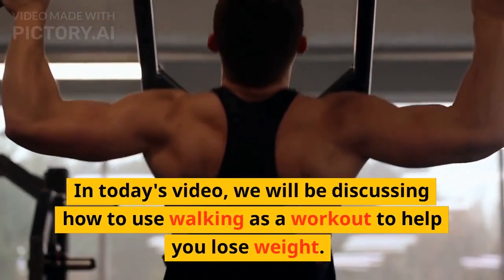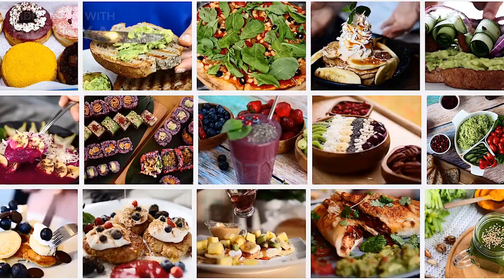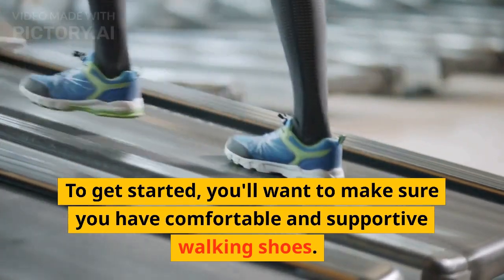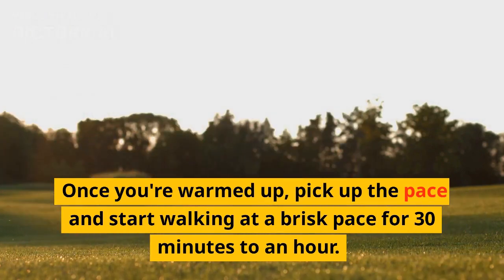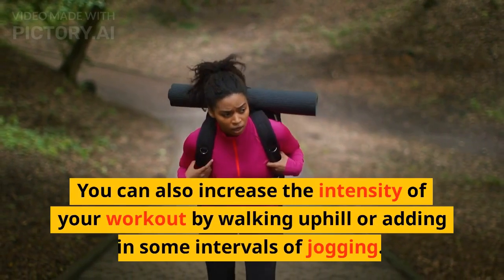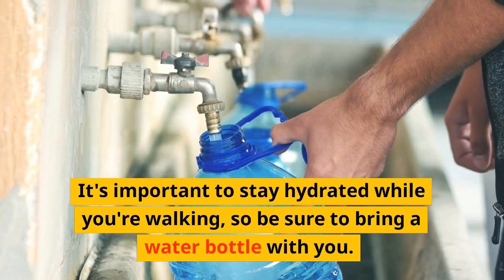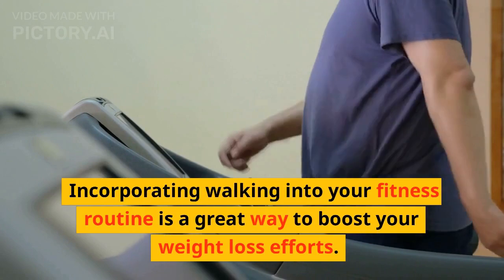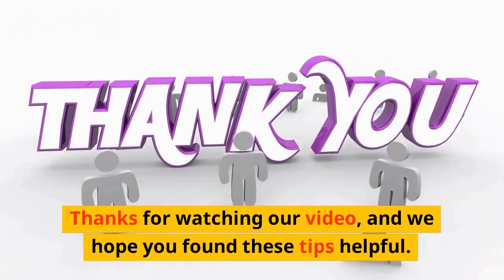Burn Fat Fast with this Simple Walking Workout for Weight Loss You Need to Know!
Please like and follow our video for more exciting workout routines!
In this video, we'll show you a simple walking workout that will help you burn fat fast and achieve your weight loss goals. Walking is a great exercise for those who want to improve their fitness level without putting too much strain on their joints. Follow along as we guide you through this effective workout routine!